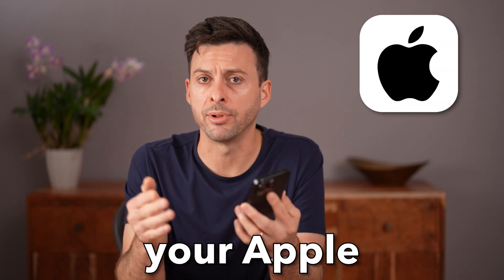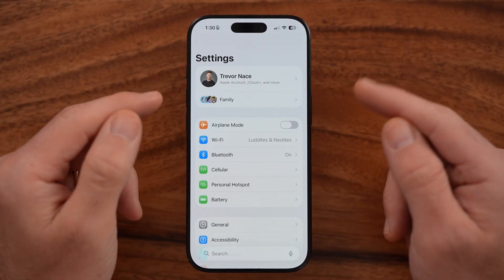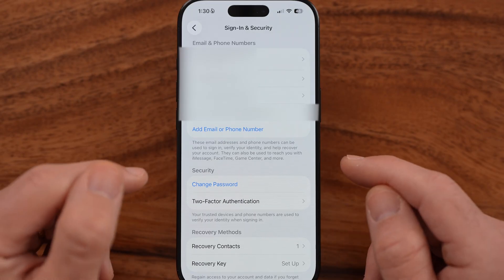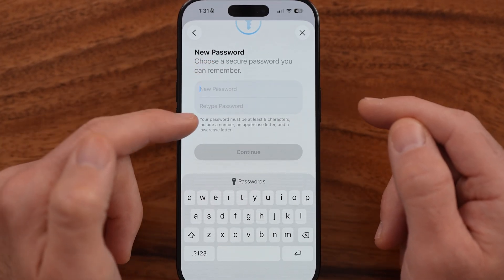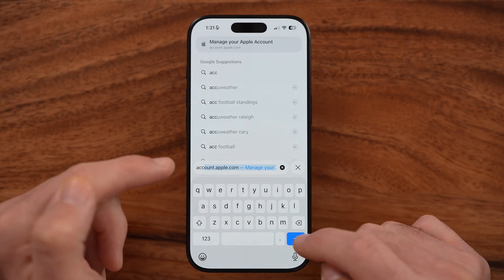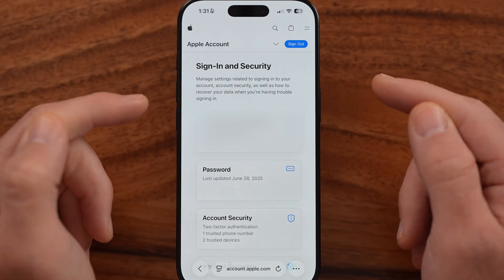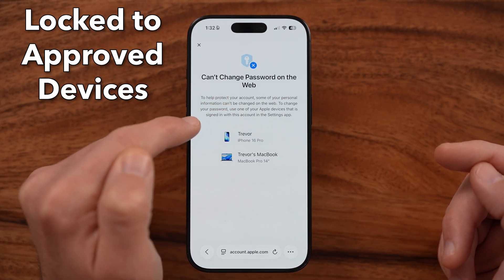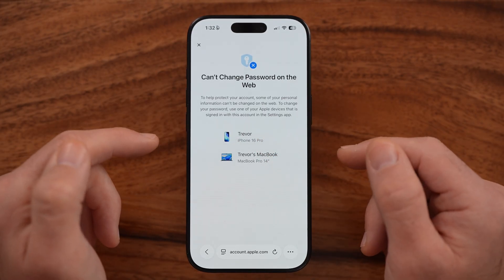How To Change Apple ID Password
Here's how to change your Apple ID password on your iPhone, iPad, or Mac computer.